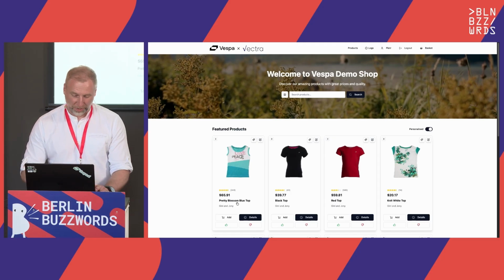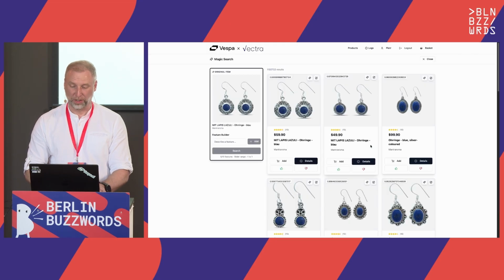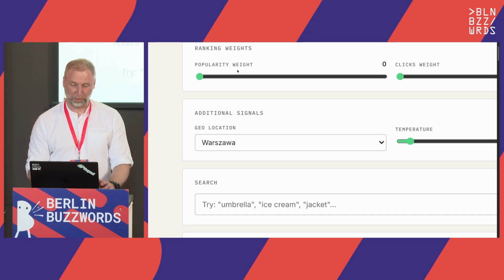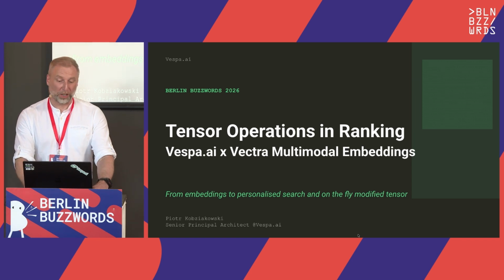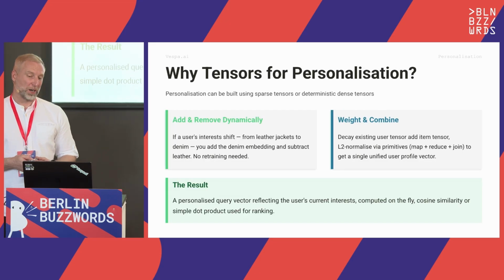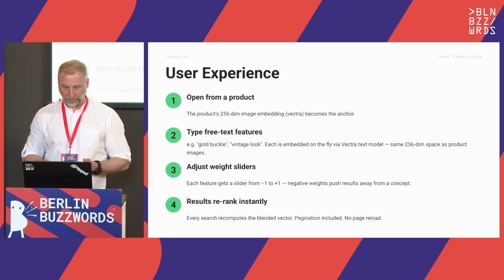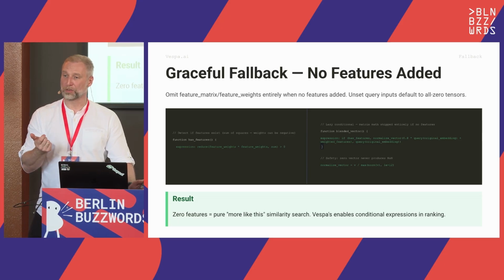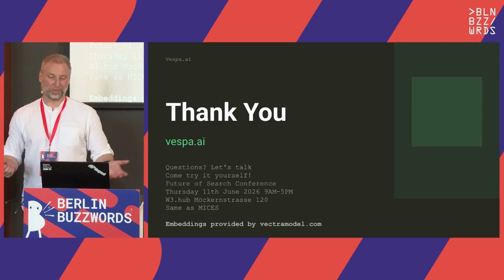Piotr Kobziakowski – Tensor arithmetics in search and ranking for Ecommerce.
Speaker: Piotr Kobziakowski

Small, domain-specific vision models can dramatically enhance the buyer search experience by delivering more relevant visual understanding. But the real opportunity comes from controllable image embeddings: by fusing base search embeddings with additional control vectors, representing features such as color, shape, and style,

In this talk, we’ll show how Vespa’s ranking engine, advanced fashion visual model, supported by tensor operations enables dense vector–based search tuning for fashion apparel search, making product discovery faster, more intuitive, and more aligned with user preferences. We’ll walk through the configuration examples of how these ranking pipelines are built in Vespa: from schema design and tensor field definitions, to ranking expressions using tensor arithmetic, to practical patterns for production deployment.